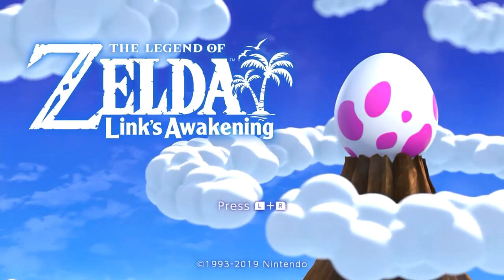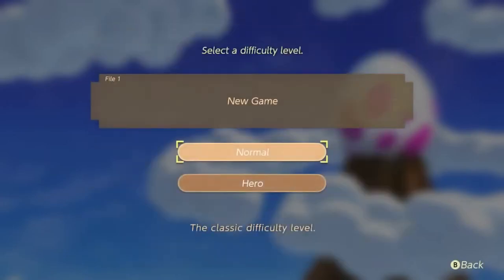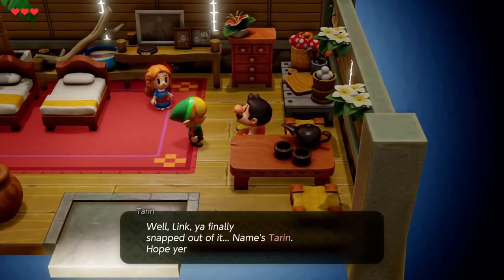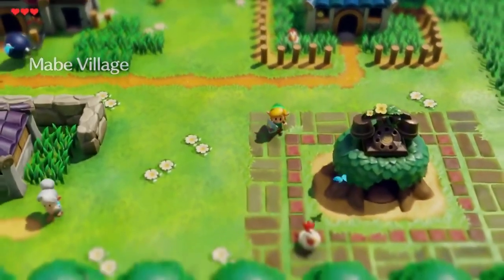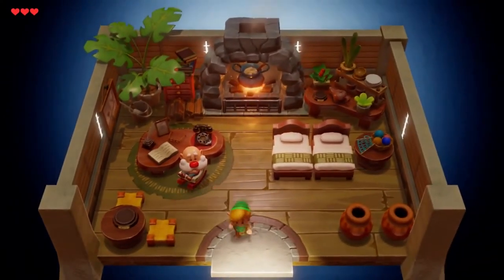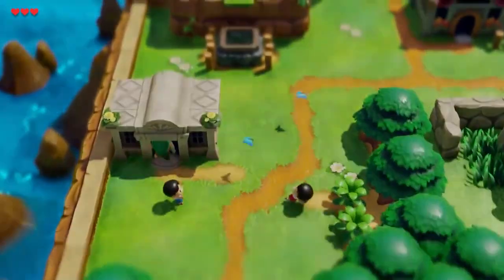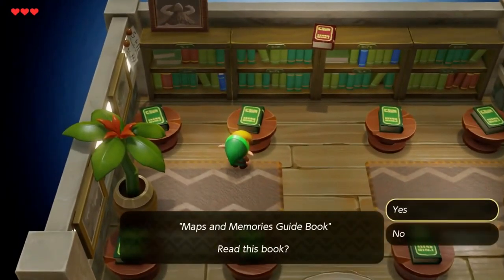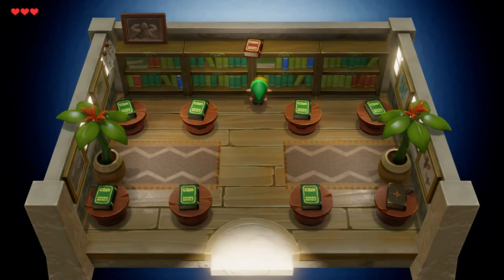GiantGrotle Moment #371 - The Introduction Is Cool!